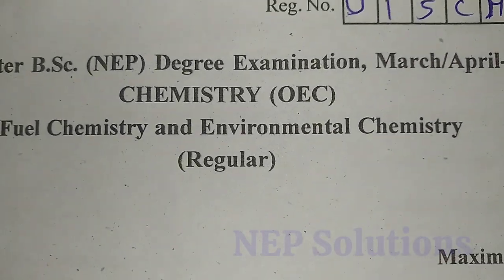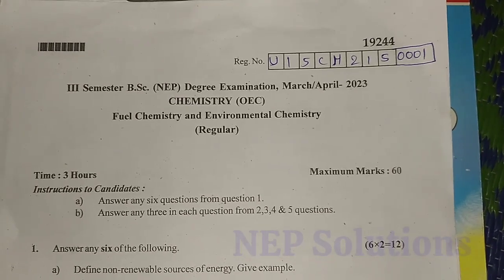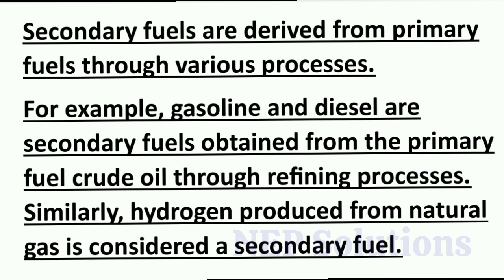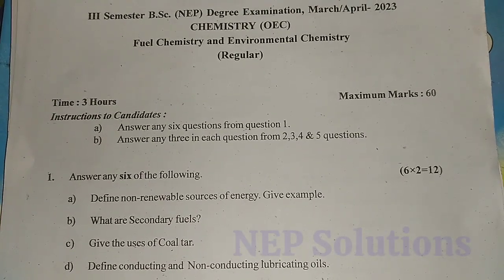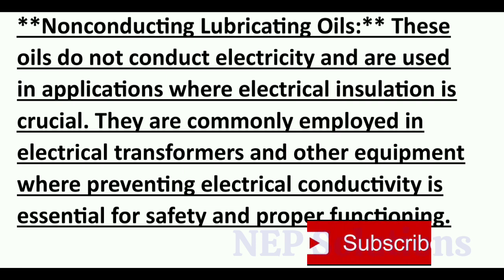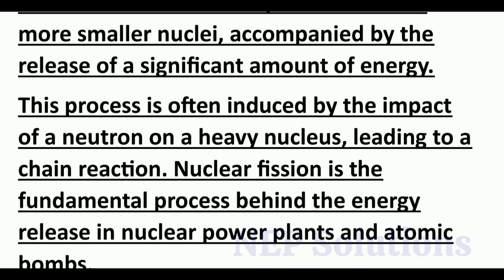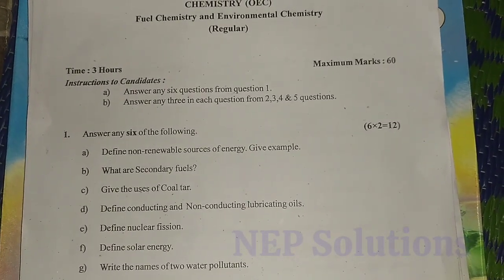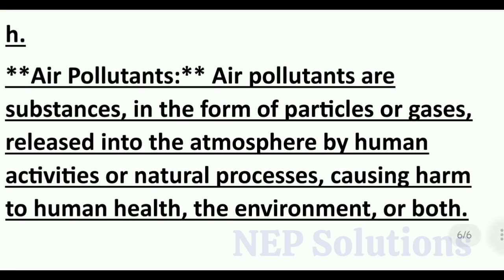Chemistry OEC Question Paper | BSc 3rd Semester NEP | Fuel Chemistry | 2 Marks Questions & Answers 💡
Embark on an enriching academic journey with NEP Solutions, your dedicated platform for mastering Fuel Chemistry and Environmental Chemistry in the NEP system of Education.

1. 🎓 **Expert Guidance:** Benefit from insights shared by seasoned educators and industry professionals.

2. 📘 **Curriculum Alignment:** Tailored content specifically designed for BSc 3rd-semester students in line with the NEP system.

3. 🔬 **Hands-On Experiments:** Visualize and understand concepts through practical demonstrations and experiments.

4. 🧠 **Clarity in Concepts:** Break down complex theories into digestible segments for a clear understanding.

5. 🚀 **Problem-solving Approach:** Develop essential skills to excel in exams and real-world applications.

6. 🤝 **Interactive Learning Community:** Engage in discussions and collaborate with fellow students in our vibrant community.

7. 🔄 **Regular Updates:** Stay informed about the latest developments, trends, and research in the field.

Don't miss out on this opportunity to excel in your studies! Let's unlock academic success together! 🚀🔍✨

Check 3rd Semester 📢 Video's

POLITICAL SCIENCE